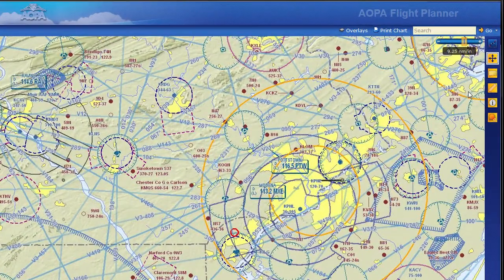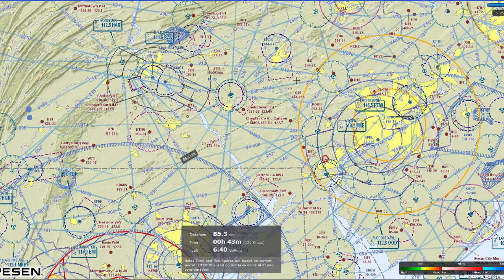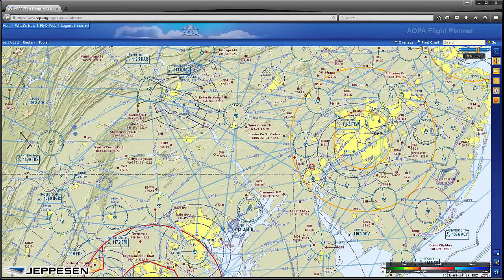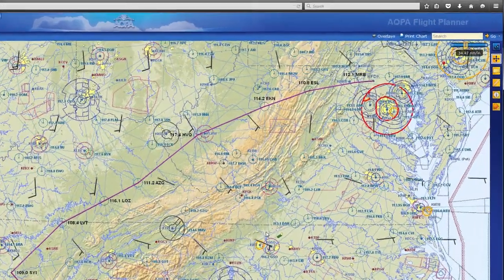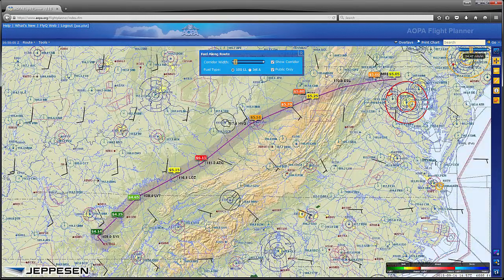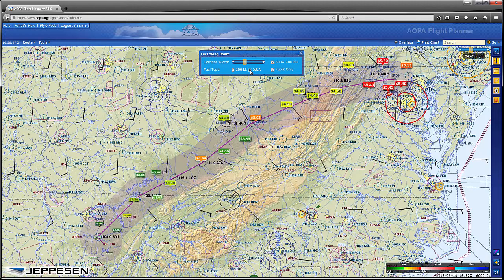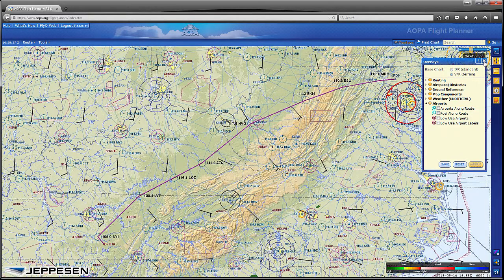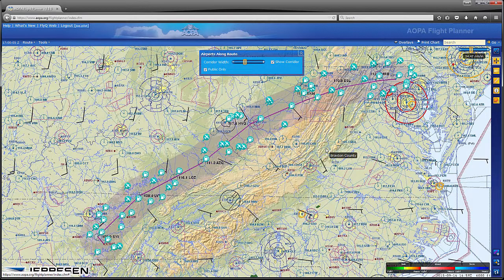AOPA Flight Planner v2.1 Enhancements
New features and enhancements with version 2.1 of the AOPA Flight Planner. Features include a Chart Measuring Tool, Fuel Along Route and Airports Along Route.